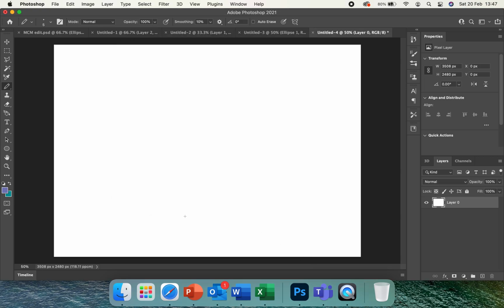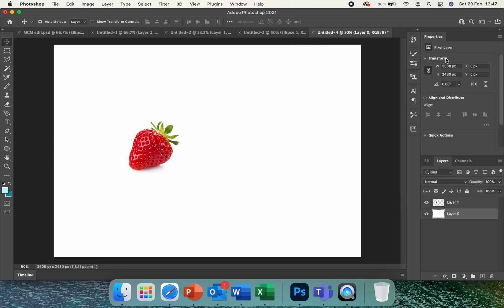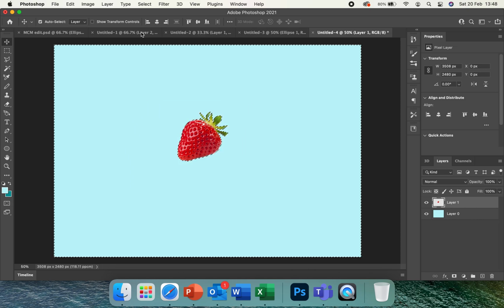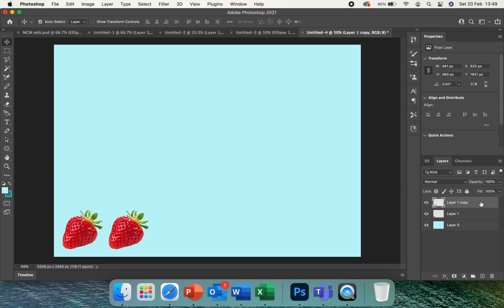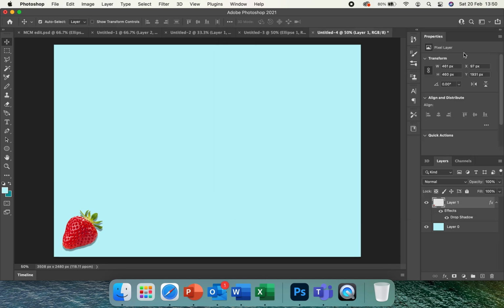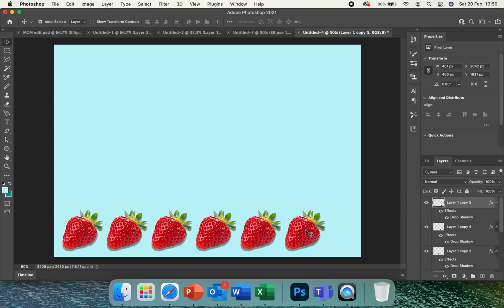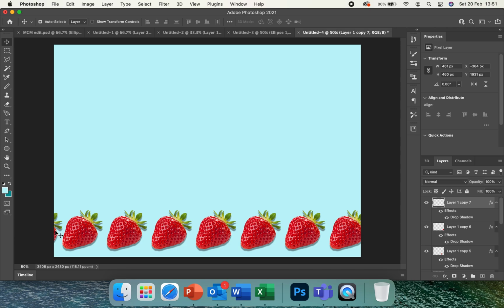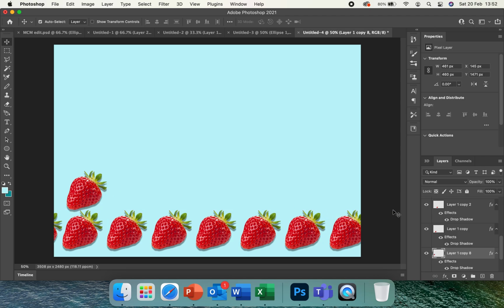How to create a repeat pattern on Photoshop